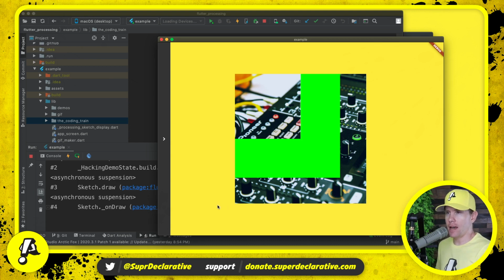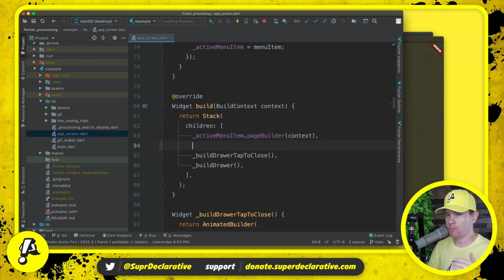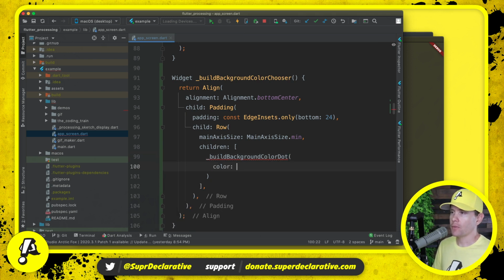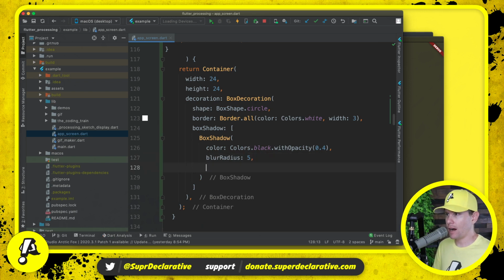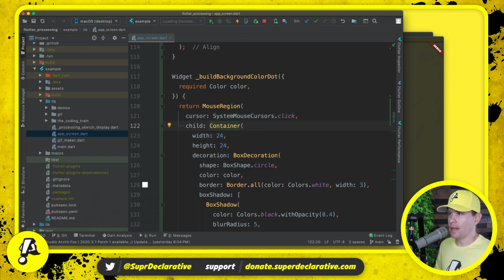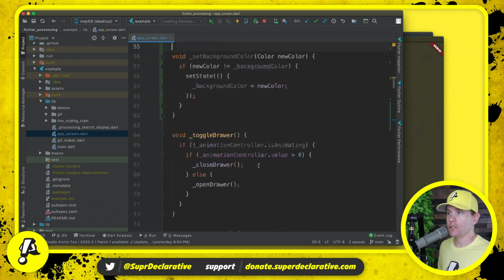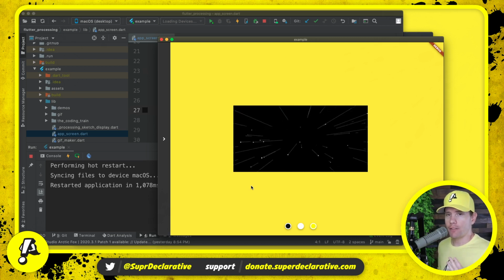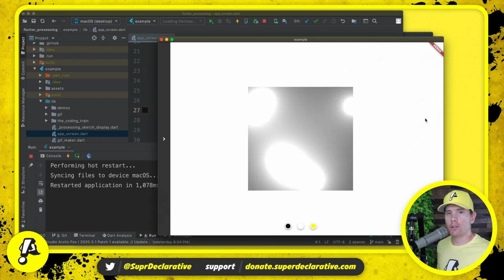Ep. 057 - How to change the background color with dot buttons in Flutter | Flutter Processing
Find out how to create little dots that change the background color in Flutter, as we add background color control to the Flutter Processing example app.